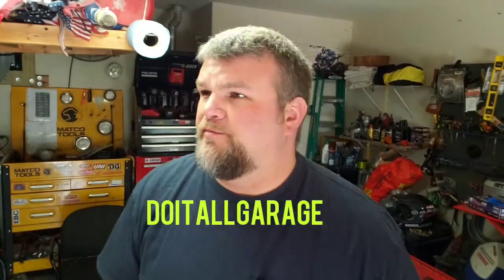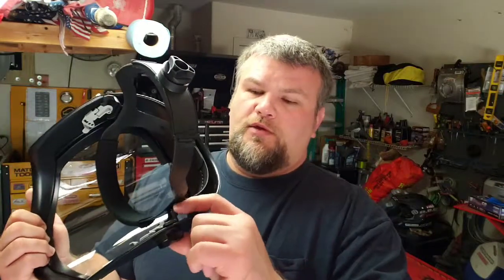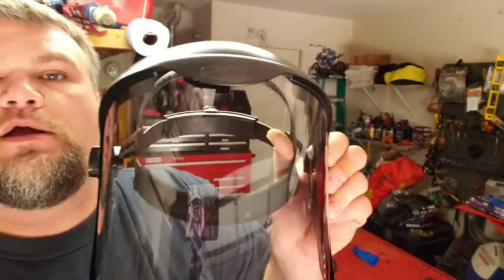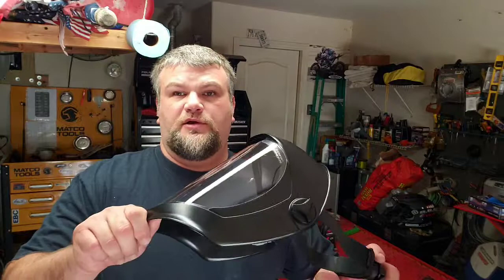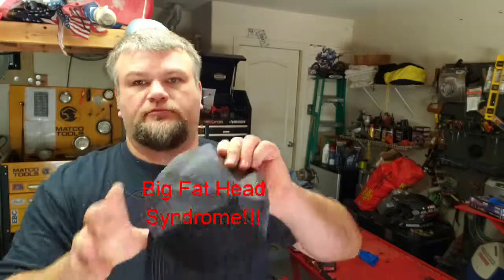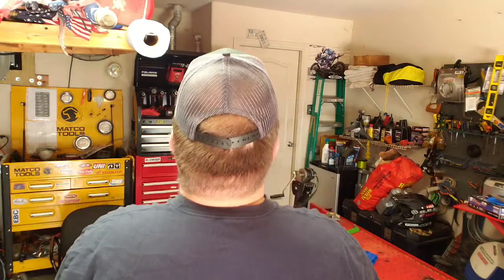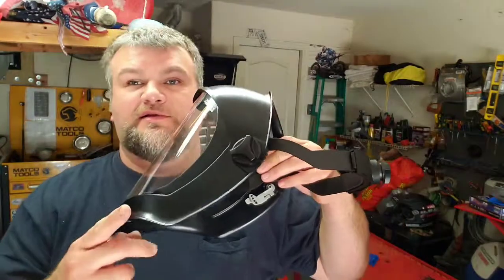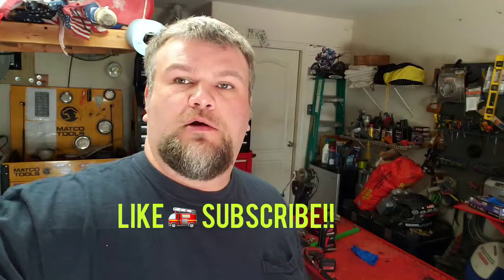UVEX FITS BIG FAT HEADS!!! FACE SHIELD REVIEW!!